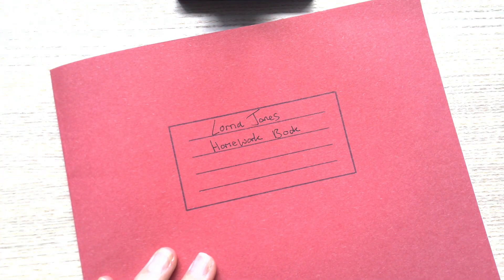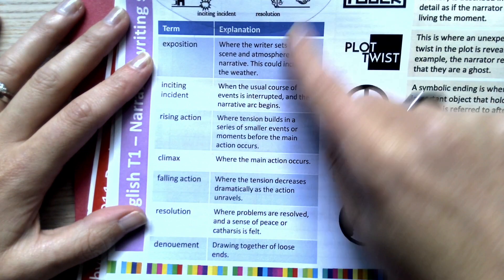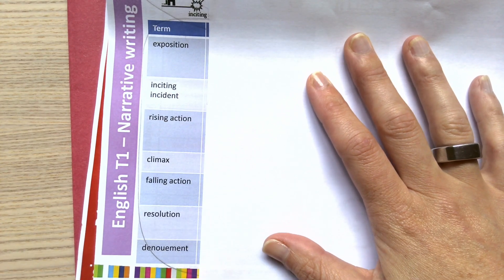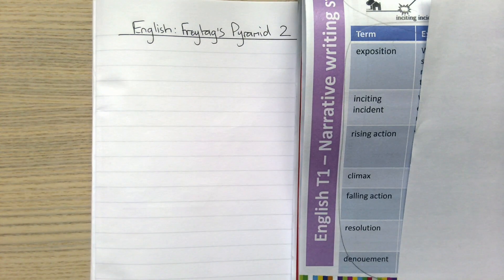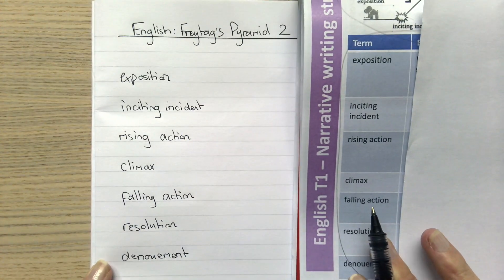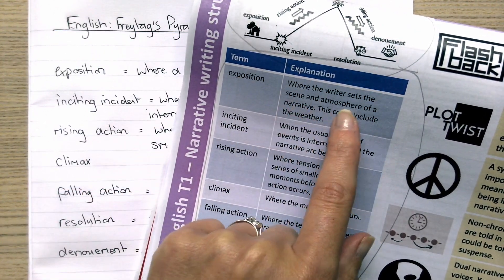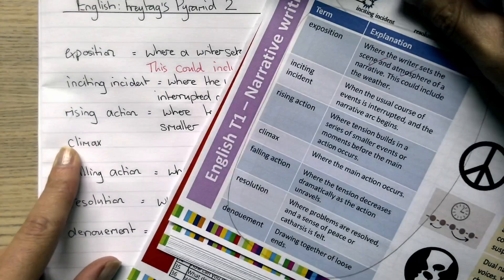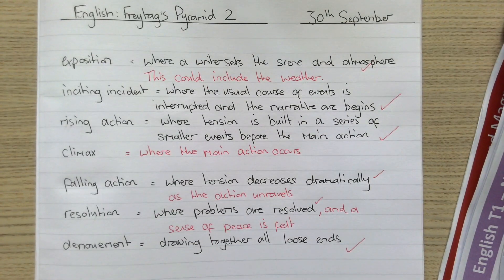Self Quizzing 2